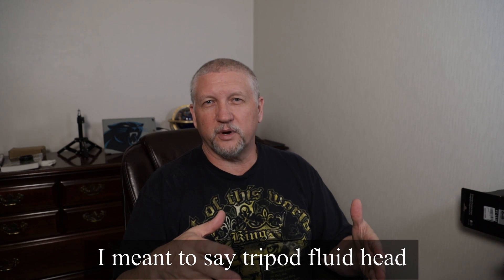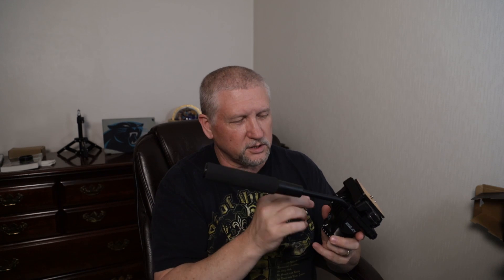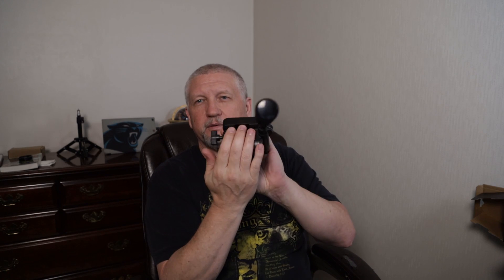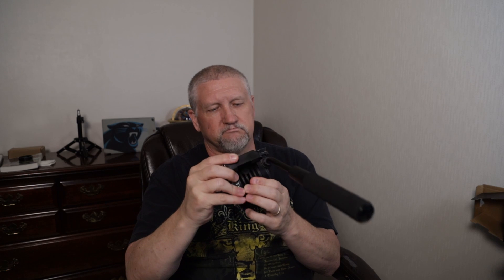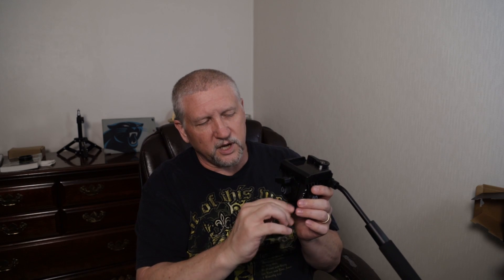KingJoy Fluid Head - Budget friendly tool for the budding videographer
Looking to get some cinematic panning and tilting shots but not wanting to spend a month's salary then look no further.  Here is a budget-friendly "fluid head" for your tripod that shouldn't disappoint you.

KingJoy fluid head (Sold by Pangshi)